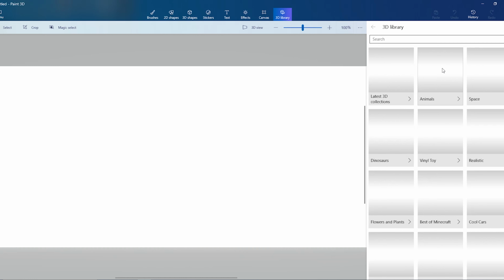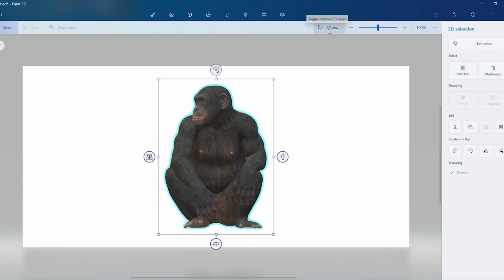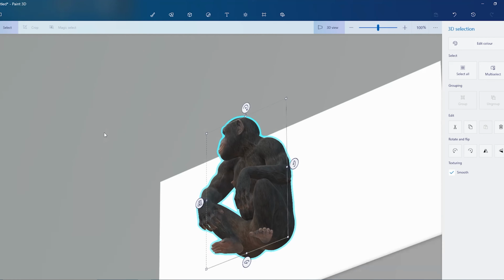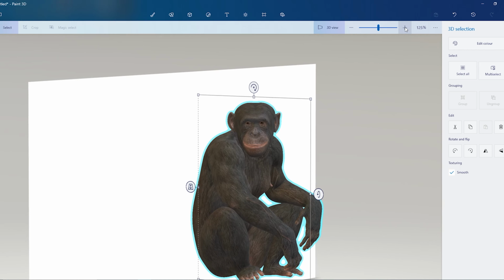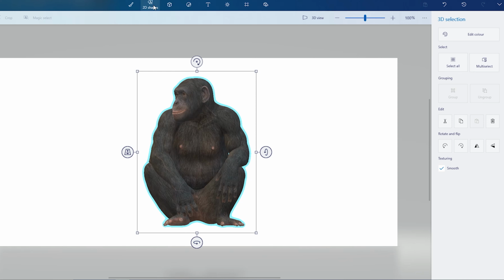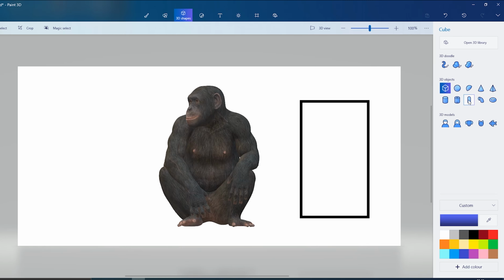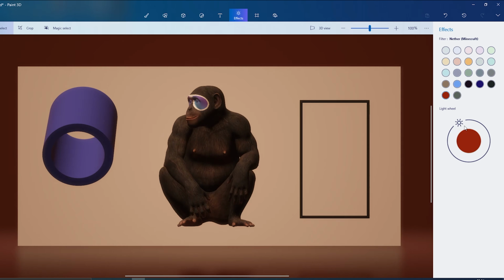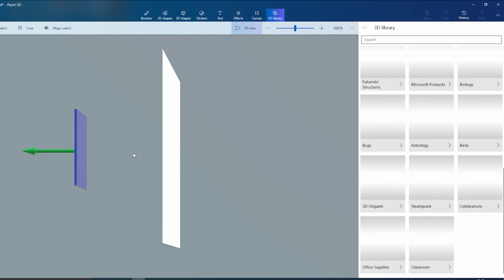Best FREE 3D Objects making software for Beginners in 2020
best model making 3d softwares for new and advanced users are free and easy to use . here is the introductory video about them which may be very helpfull for all creators who wants to use 3d objects in their projrcts or videos or in powerpoint .
download links for software:
Blender: